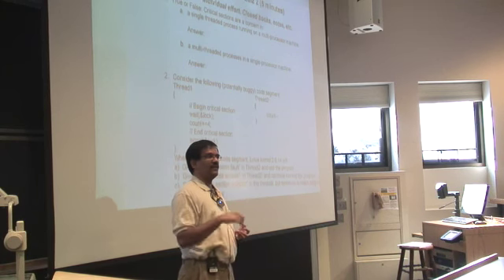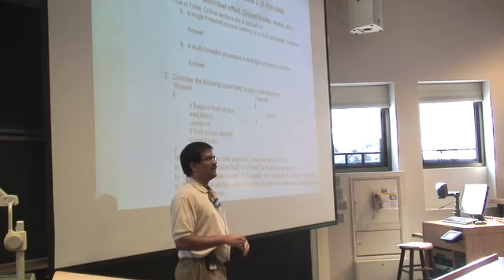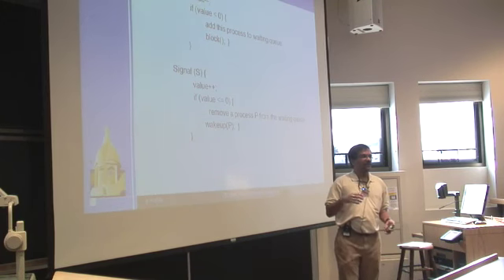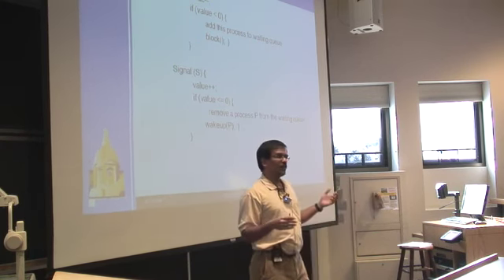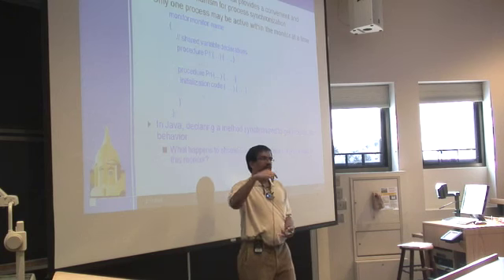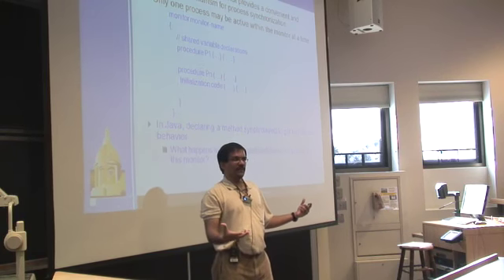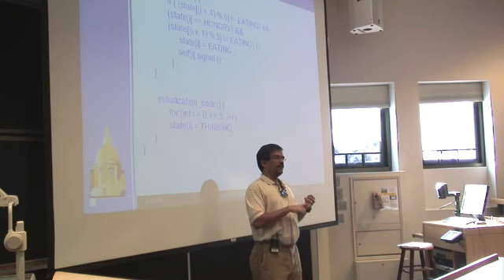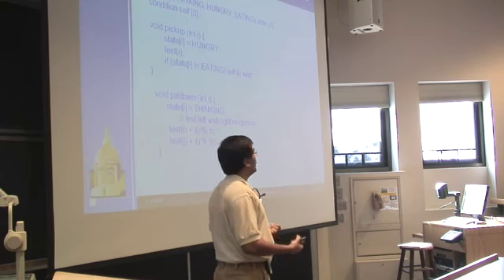OS-SP08: Lecture 11: Process Synchronization (Chapter 6) (cont)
Chapter 6.5 (Semaphore), 6.7 (monitor)

for an enhanced video.